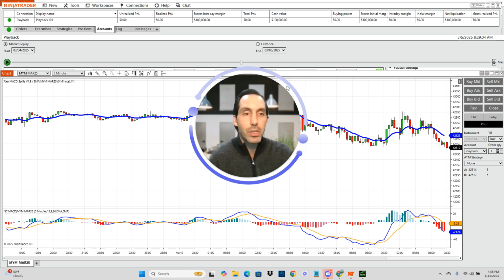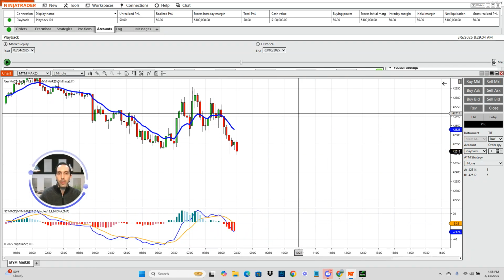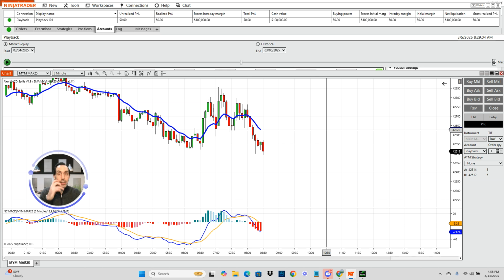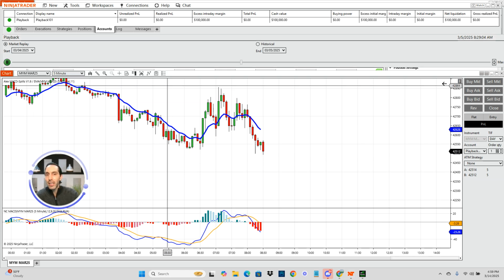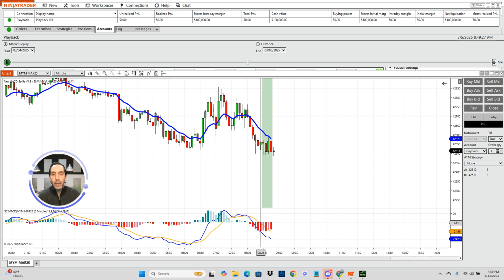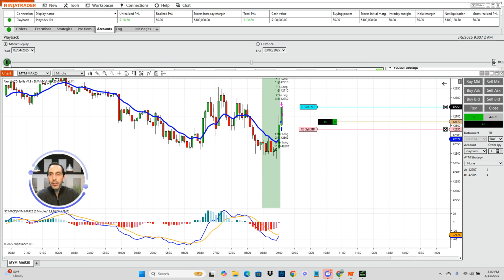Watch This MACD Trading Bot Execute and Manage Trades (Market Replay Breakdown) 🚀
🔥 Try the MACD Trading Bot for FREE for 7 Days!
🚀 Works with NinjaTrader 8 (Futures), MT4 & MT5 (Forex)

💰 Watch the MACD Trading Bot in Action – Live Market Replay!
Ever wondered how a fully automated trading bot executes trades in real-time? In this video, we showcase the MACD Trading Bot trading live in Market Replay Mode, so you can see exactly how it finds and executes profitable trades on the charts.

✅ See the bot enter and exit trades with precision using the MACD + EMA strategy
✅ Watch how it manages risk with Stop Losses & Take Profits
✅ Live profit demonstration—how much this bot can make in a day!
✅ Perfect for traders who want hands-free automation for Futures & Forex

If you're looking for a proven, automated strategy that eliminates emotions and executes trades flawlessly, this is the bot for you. Watch it trade, see the profits, and decide for yourself!

🔥 Try it risk-free for 7 days!